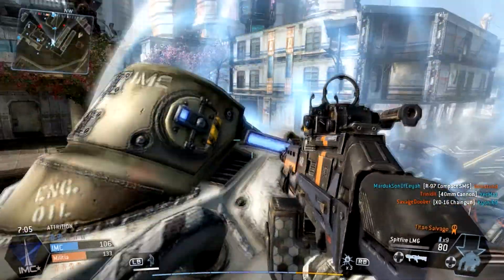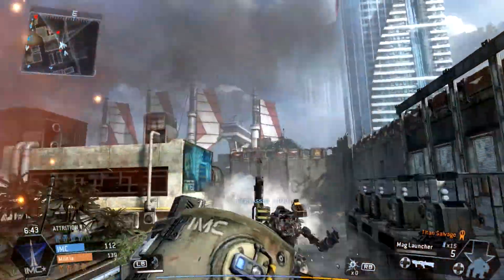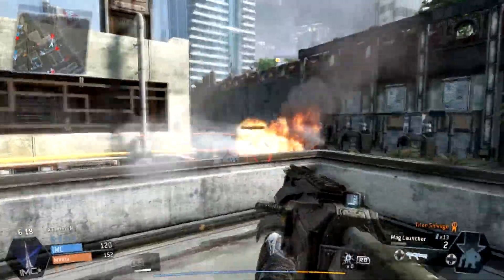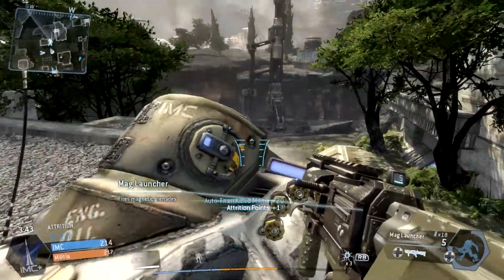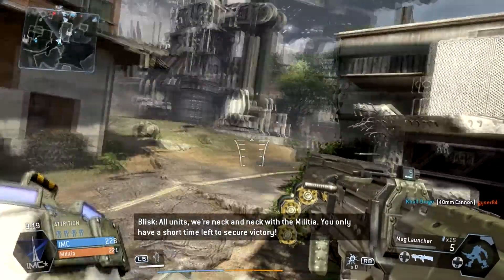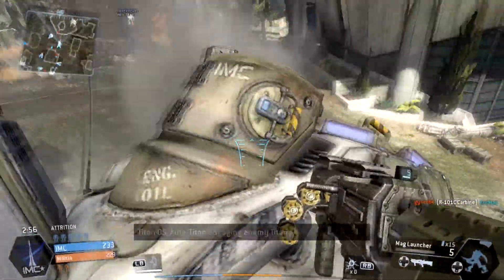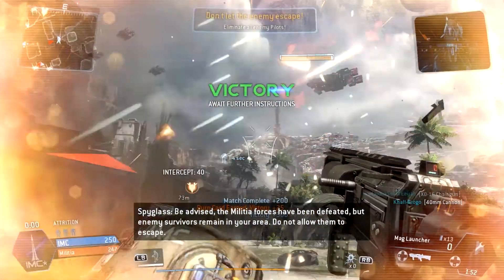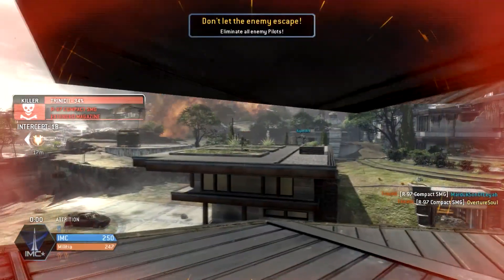Titanfall Quick Tip: Rodeo Friendly Titan